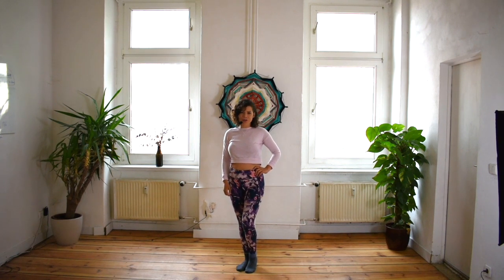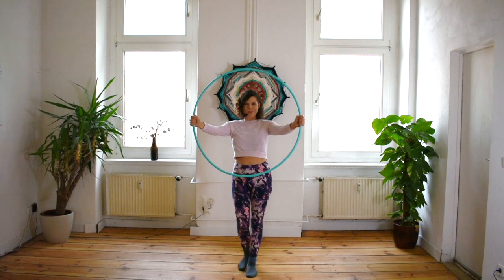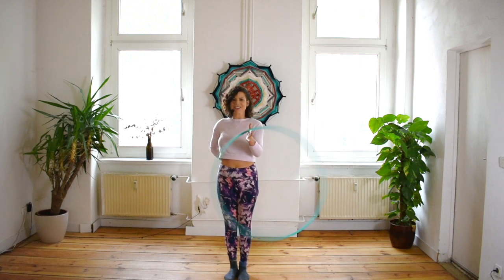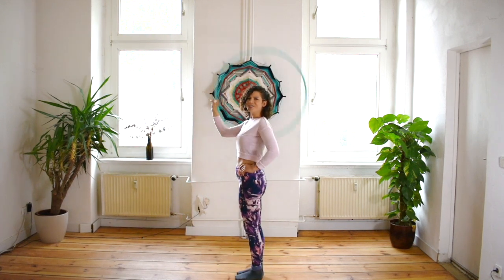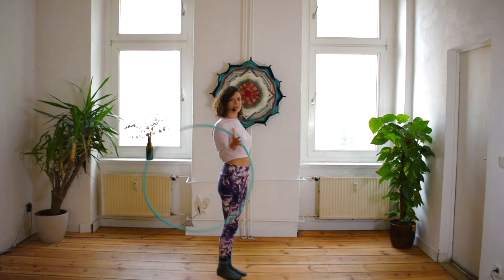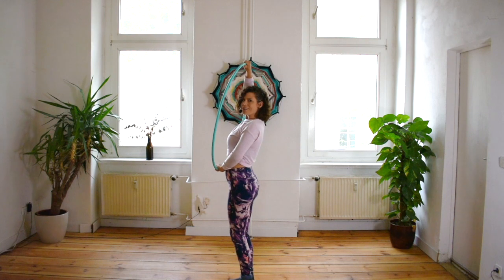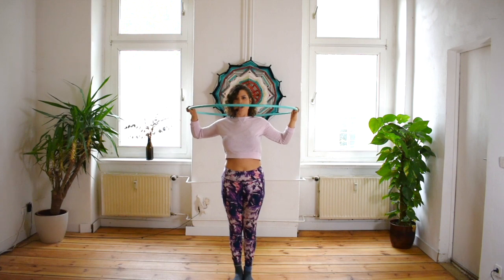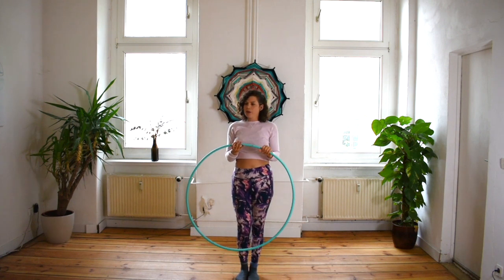Beginner | Hand hooping trick sequence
Join the Hoop Plus Fit Community
💫 Online fitness classes coming soon.

Hoop Plus Fit Tricks Class
💫 Online tricks classes coming soon.

Fancy giving back to Hoop Plus For wit Scarlett?

Beginner hand hooping sequence

If you’re a beginner and you want to get dancing with your hoop right away, then check out this hand hooping sequence!!!

In this video I teach 6 tricks in a sequence that allows you to flow from one to the other. ry doing all of these with both hands and in both directions.

 1-  basic hand hooping
 2- 2 beat weave
 3- jump through
 4- beat push
 5- coin roll / smear
 6- barrel roll

At the end we do this all to music together, I count you in so you can flow into the next move with the changes in the music.

If you like this video you can also check out the hula hoop workouts or tricks tutorials on my Hoop Plus Fit channel.

Or equally catch me on…